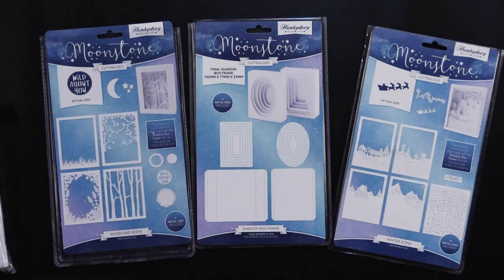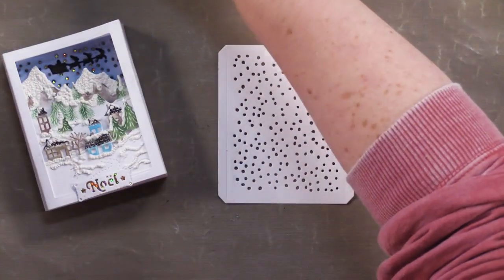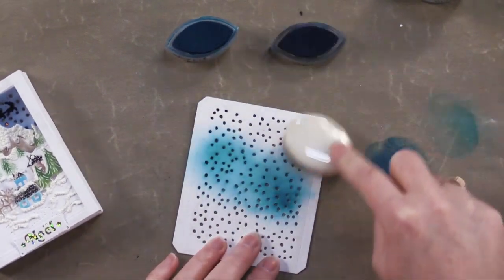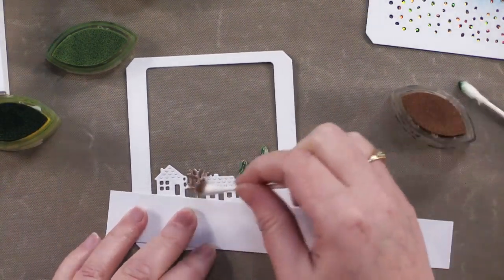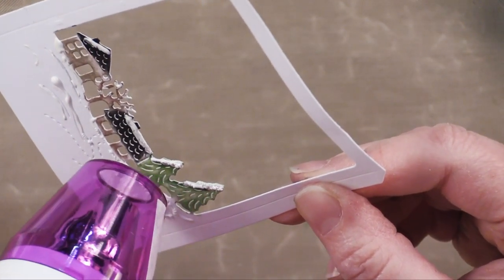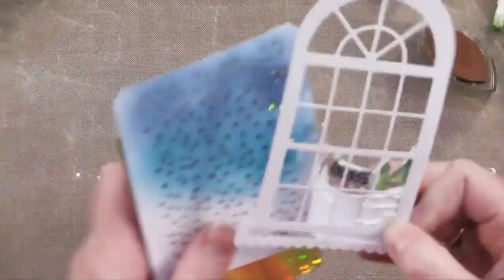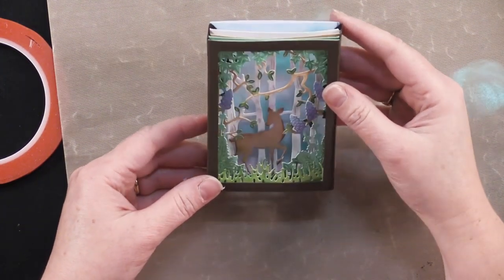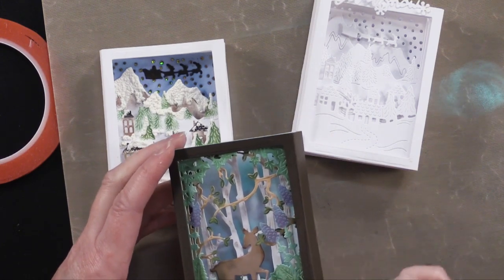11-28 Paper Wishes VLOG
｡･:*:･ﾟ★,｡･:*:･ﾟ☆｡･:*:･ﾟ★,｡･:*:･ﾟ✧ :*ﾟ:*:✼✿

You can find all our stationery , scrapbooking and cardmaking must haves here

｡･:*:･ﾟ★,｡･:*:･ﾟ☆｡･:*:･ﾟ★,｡･:*:･ﾟ✧ :*ﾟ:*:✼✿

｡･:*:･ﾟ★,｡･:*:･ﾟ☆｡･:*:･ﾟ★,｡･:*:･ﾟ✧ :*ﾟ:*:✼✿

｡･:*:･ﾟ★,｡･:*:･ﾟ☆｡･:*:･ﾟ★,｡･:*:･ﾟ✧ :*ﾟ:*:✼✿